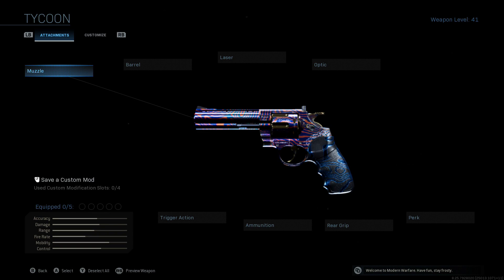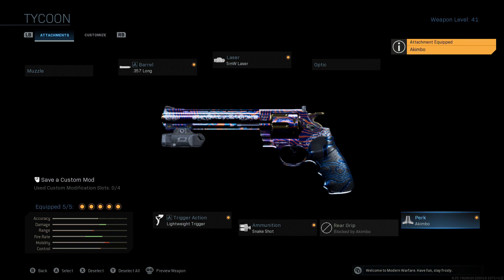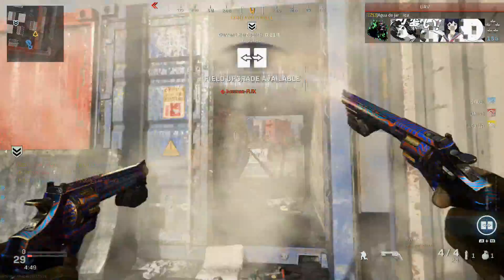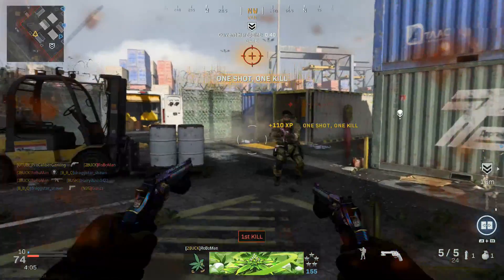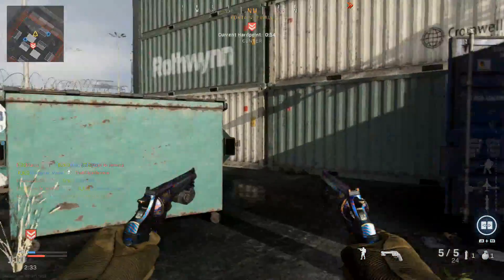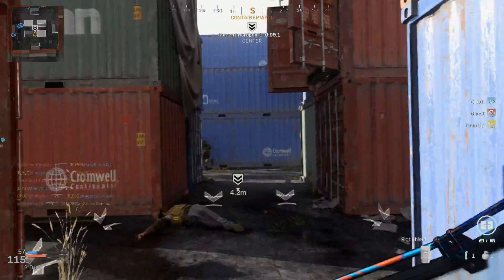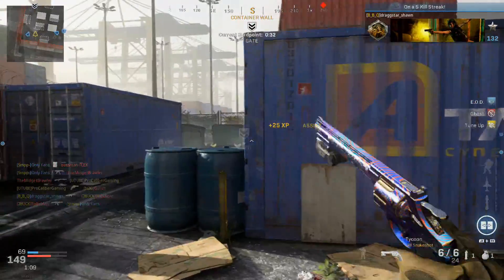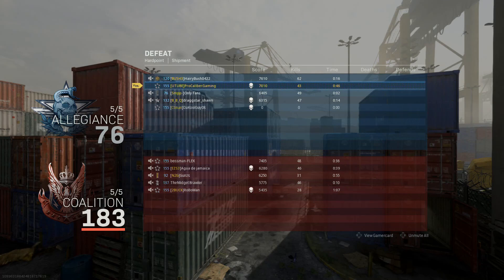Akimbo Snakeshot 357 Loadout Updated!!! Best Modern Warfare Class Setups!!! MW Season 5